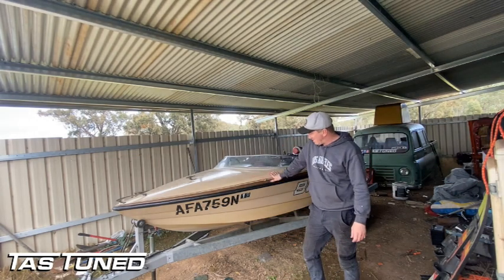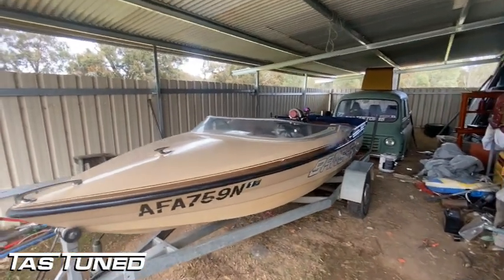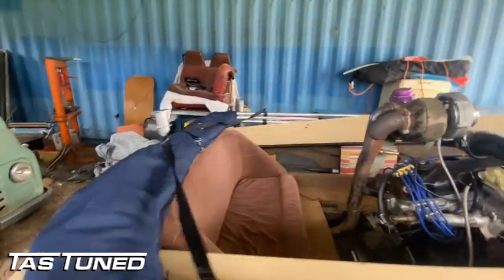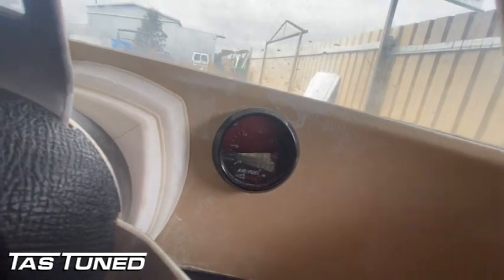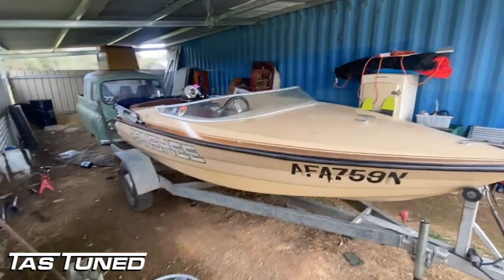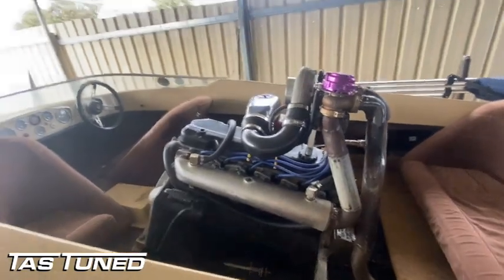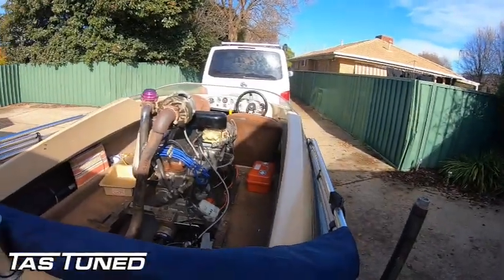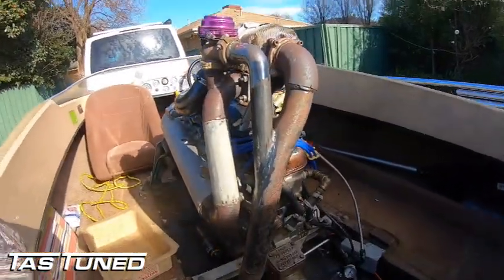Blow thru Holley e85 Turbo Flightcraft Banshee ski boat.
Check out my turbocharged Flightcraft Banshee boat with a blow thru turbocharged ford 250 crossflow inline 6 engine.

Yes I know it has blowby….  Not going to do anything about it unless I’m forced to, I have a few spare motors if it ever blows 👌🏼